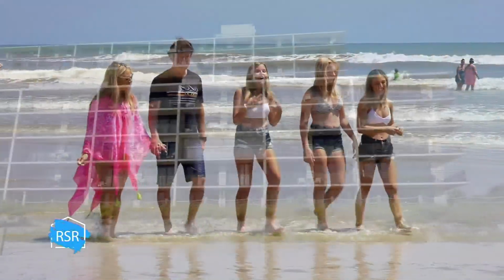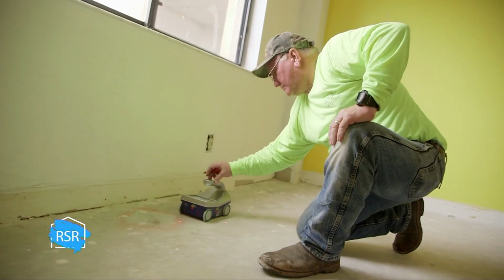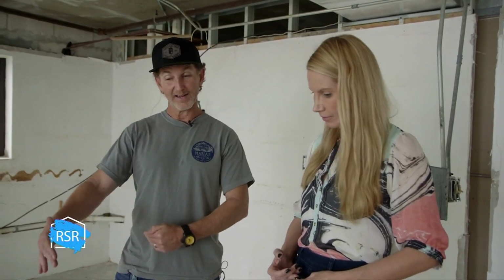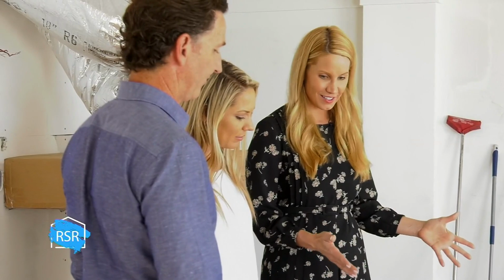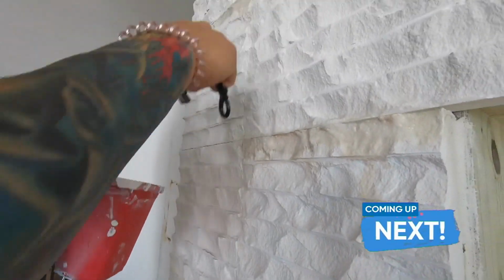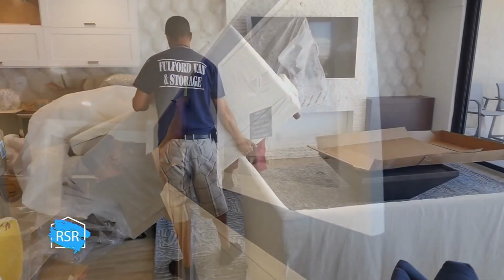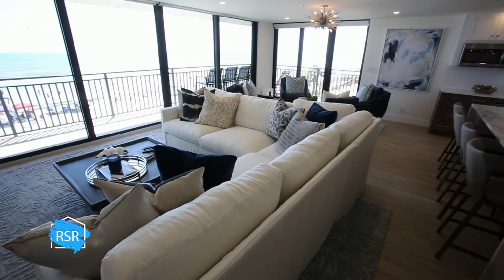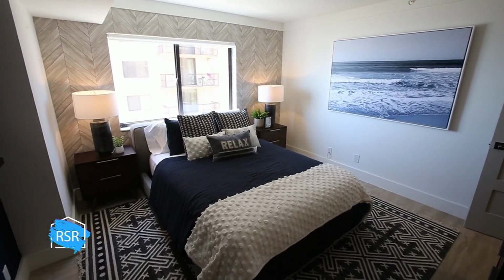Gorgeous beach getaway